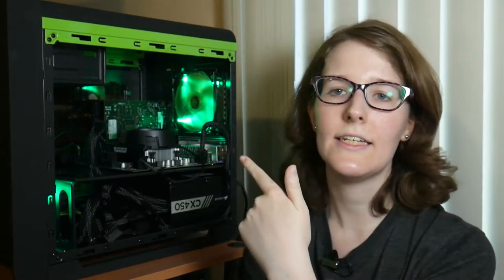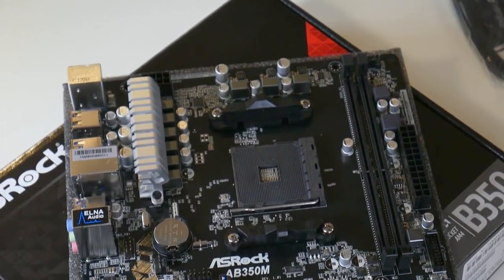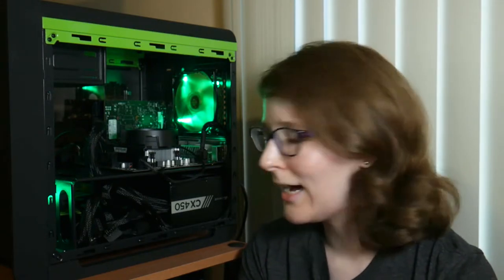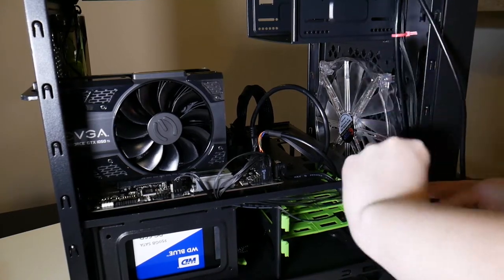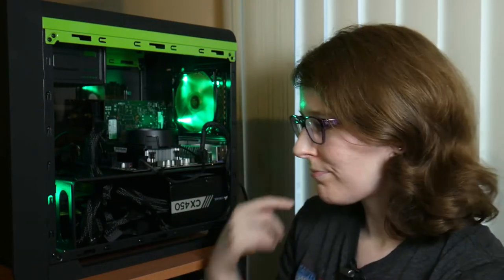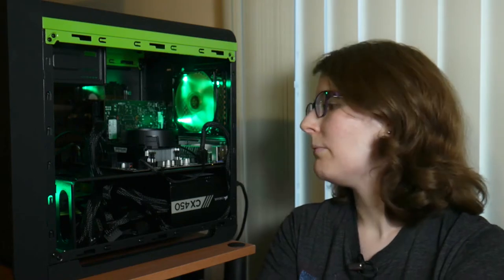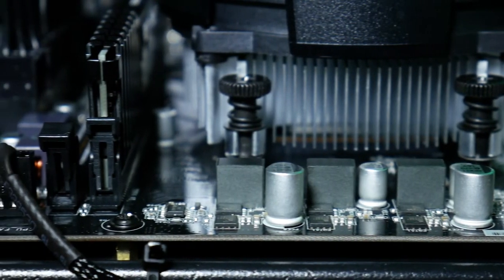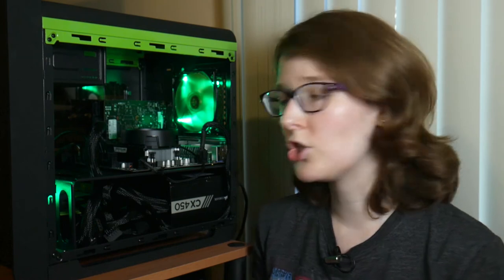Budget Ryzen PC Build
I decided to jump onto the Ryzen bandwagon with a build using a Ryzen 5 1400 CPU that will eventually run Ubuntu so that I can have a dedicated x86 Linux machine.

Windows, followed by Linux, benchmarks will be coming soon!